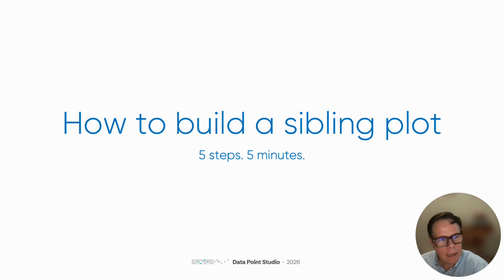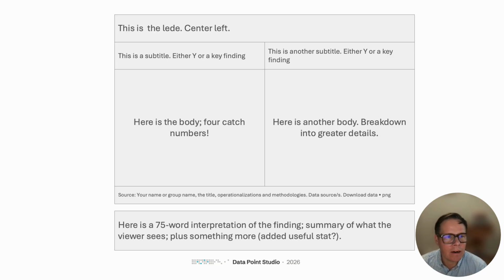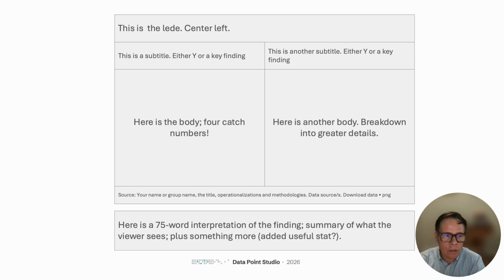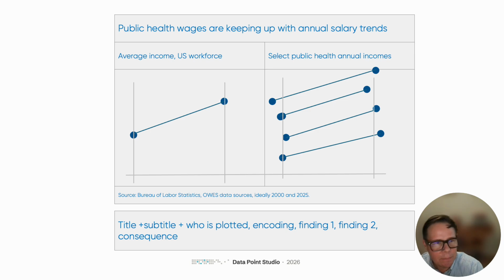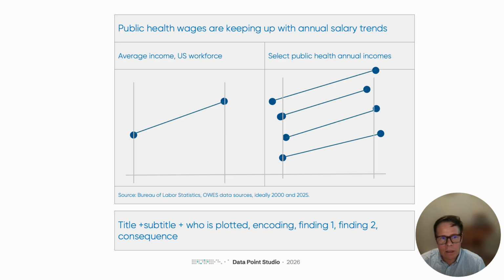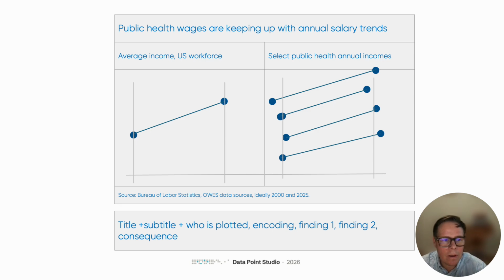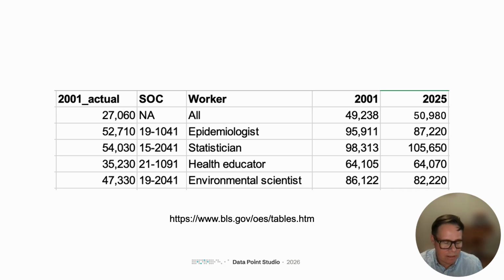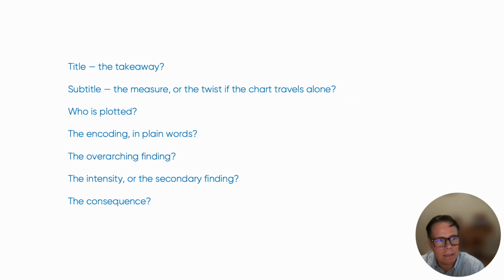How to make a sibling plot - 5 moves.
Sibling plots are powerful visual storytellers. But how do we go about making these stories. Here I cover the five essential moves in chronological order. Using data from the Bureau of Labor Statistics and their Occupational Employment and Wage Statistics (OEWS) Tables.